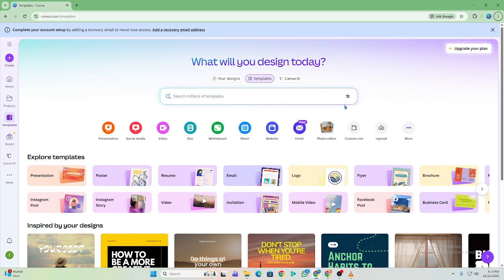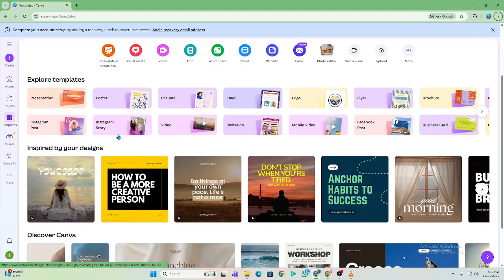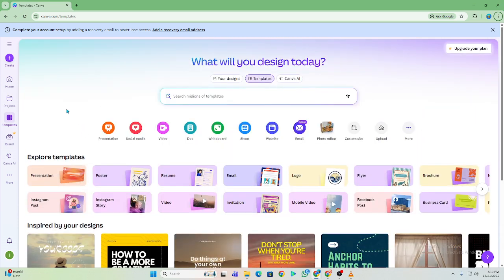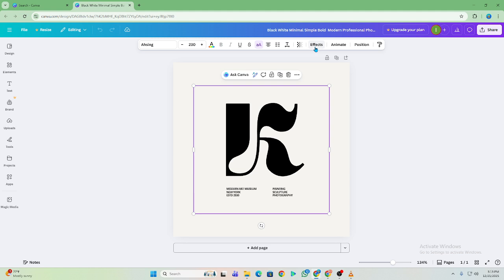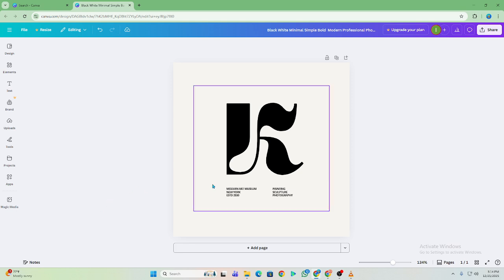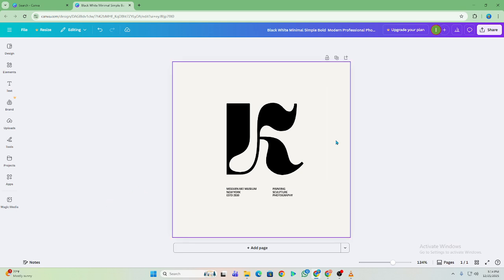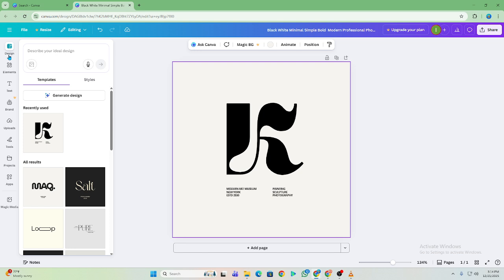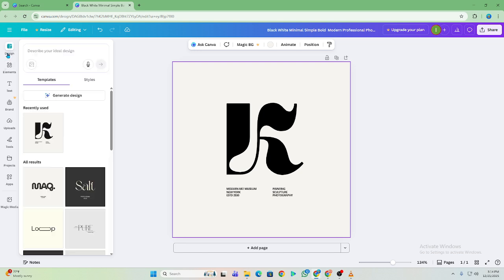How to fix blurry design problems in Canva Full Guide 2026 Step by step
In this video, How to fix blurry design problems in Canva [Full Guide 2026] Step by Step, you’ll learn how to troubleshoot and fix blurry images and graphics in your Canva designs. This step-by-step guide covers adjusting image resolution, using proper export settings, resizing elements correctly, and tips to ensure crisp, professional designs in Canva for 2026.